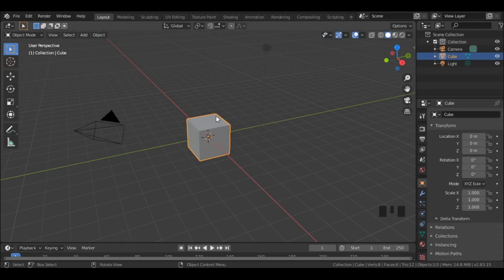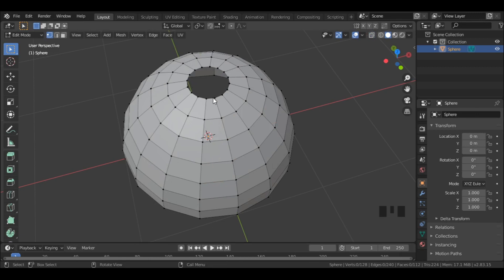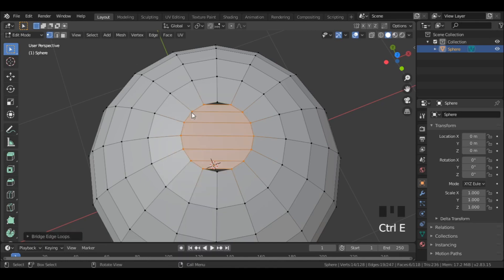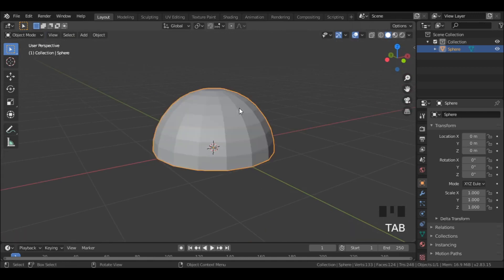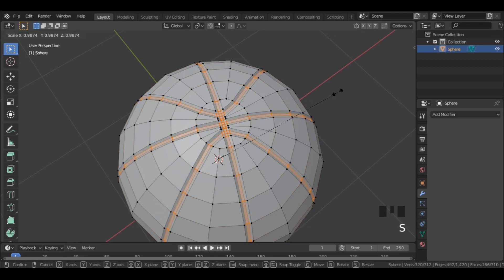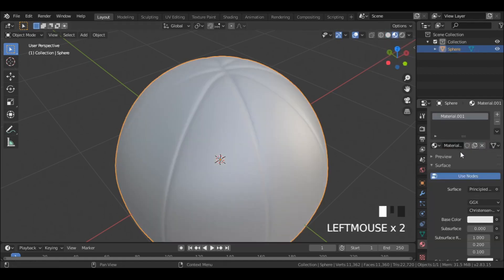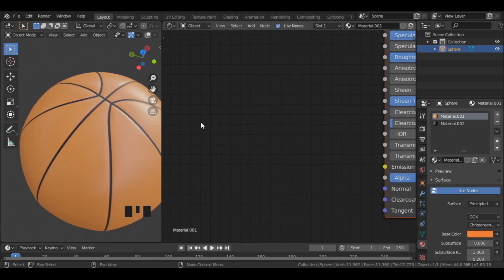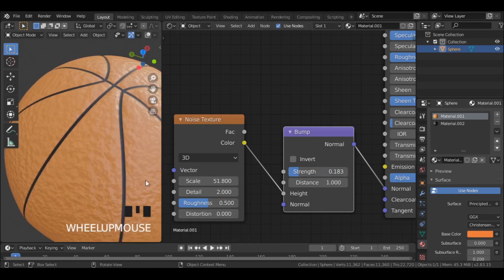Create BASKETBALL in 3 minutes in BLENDER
In this tutorial, learn how to create an easy basketball in blender.
Blender 2.83 beta version was used while making of this tutorial.

Blender is a free and an open source 3D software.